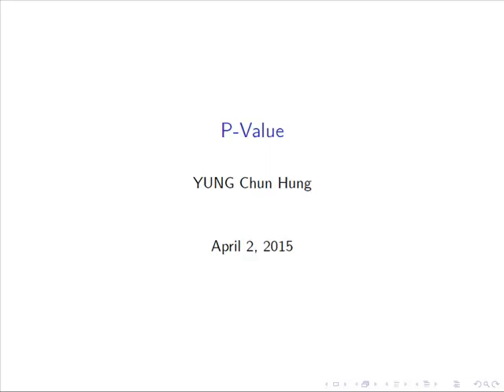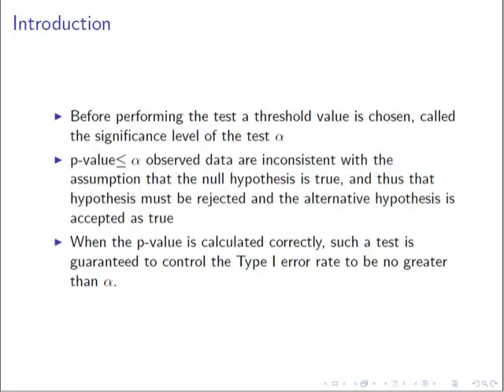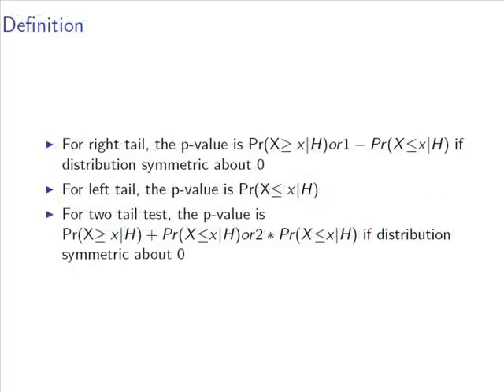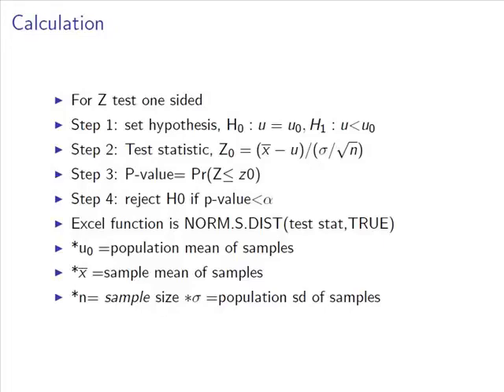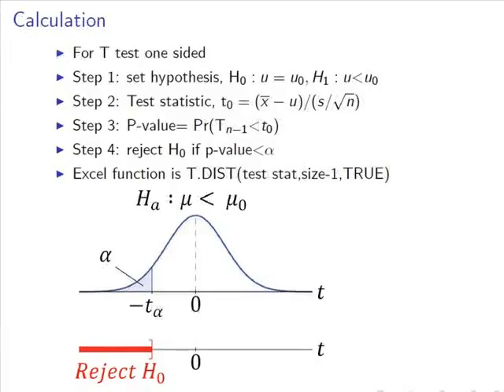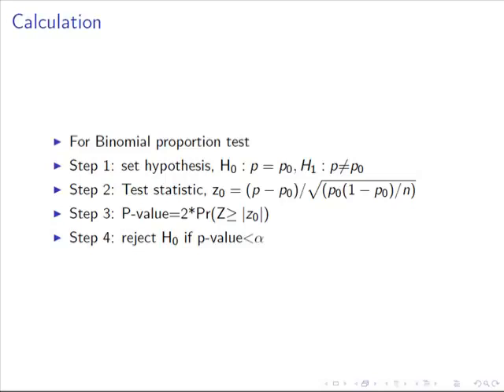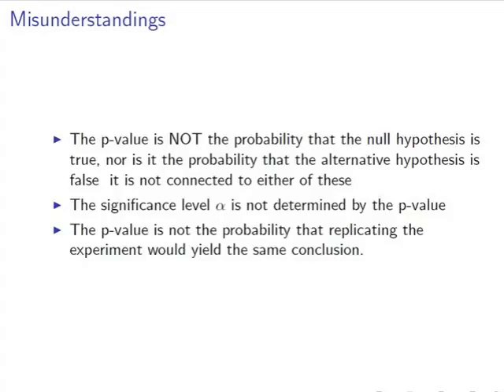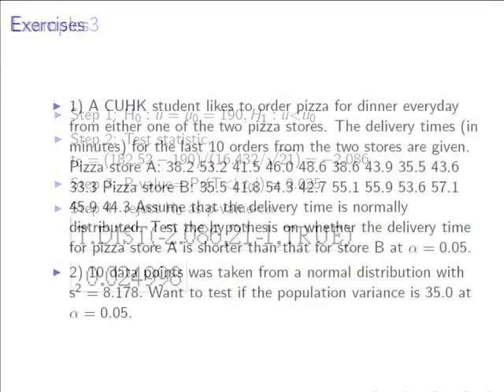P-Value: What It Is and How to Use It in Hypothesis Testing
P-value is a concept that often confuses students and researchers who use statistics. In this video, we will explain what p-value means, how to calculate it, and how to interpret it in hypothesis testing.

We will also show you some examples of using p-value in different scenarios, such as one-tailed and two-tailed tests, significance level, and confidence interval.

This video is produced by our graduate Yung Chun Hung and edited . We hope you enjoy this video and learn something useful from it.

Subtopics:
1. What is p-value and why is it important?
2. How to calculate p-value using formulas and tables
3. How to interpret p-value in hypothesis testing
4. How to use p-value in different scenarios